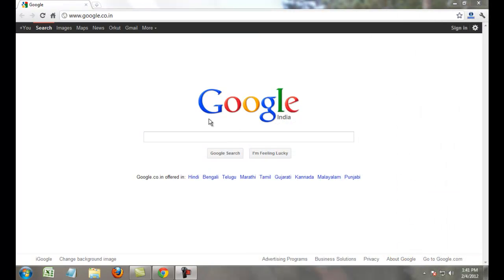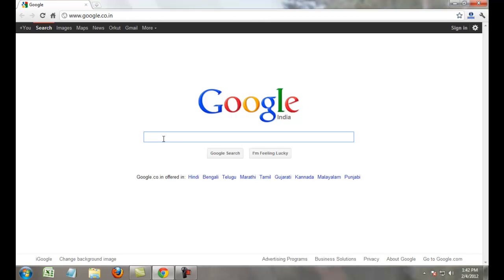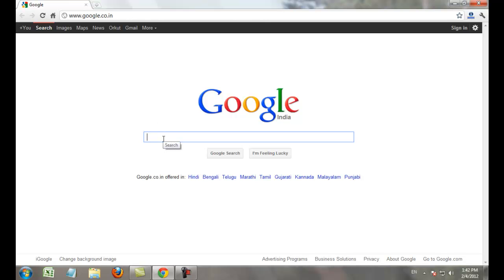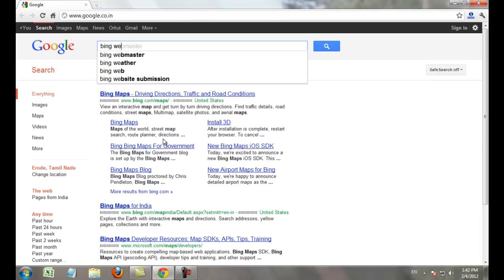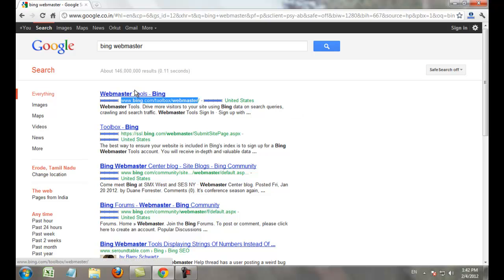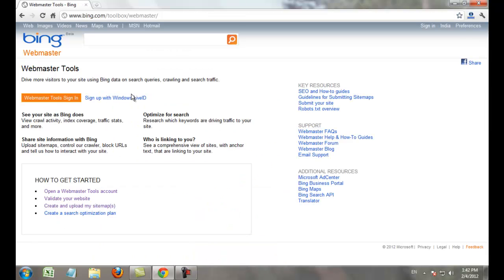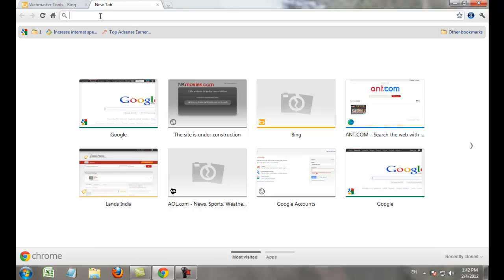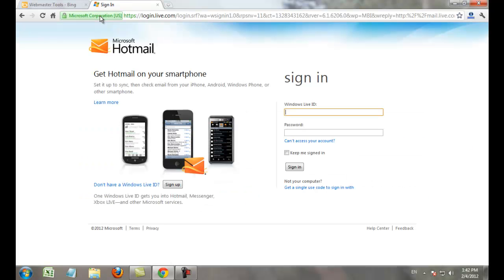How To Index Website On Bing Search Engine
Watch this video after submit your website on bing.com crawl.Your website links are quickly indexed on bing.com search.